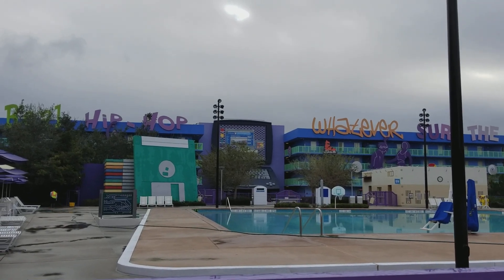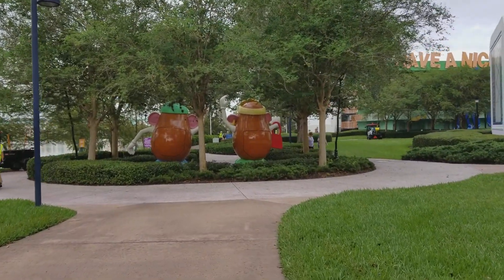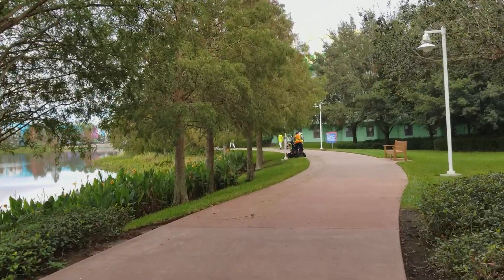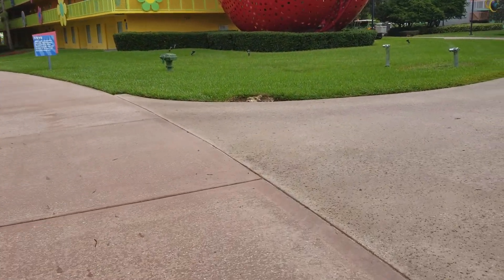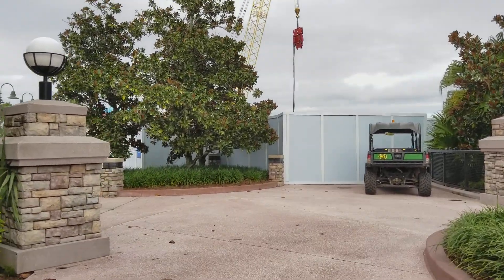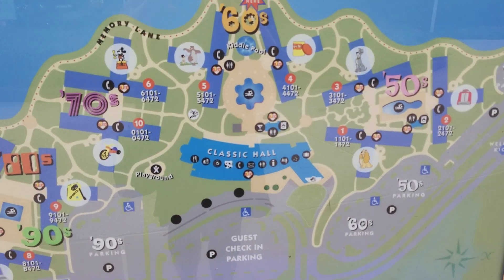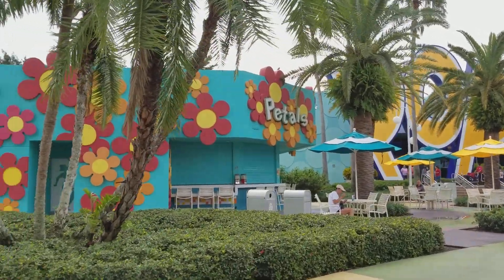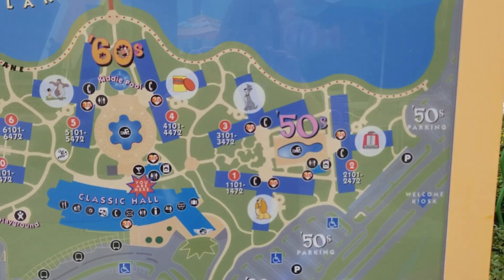Walk from 80s building to Disney's Pop Century Main Building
Take a walk with me from the 80s (building 9) to the main building at Disney's Pop Century resort. I took the scenic route, to show you that even going the long way around isn't that far of a walk.

Want some help booking a stay at Disney's Pop Century resort?